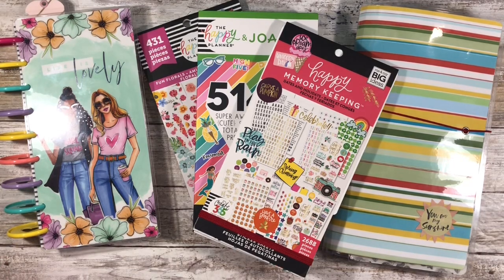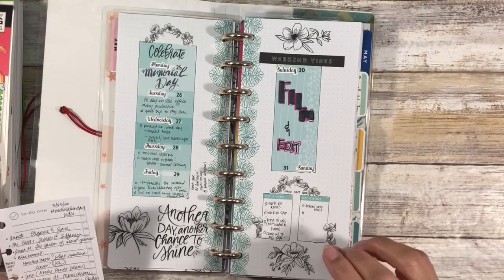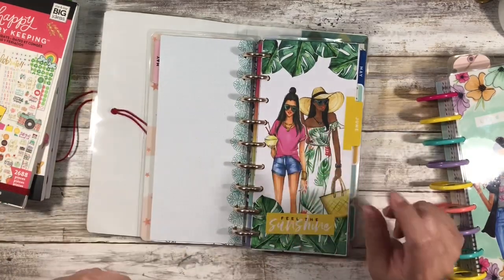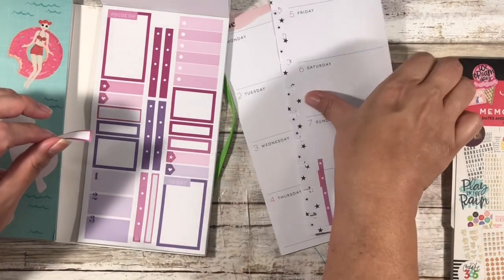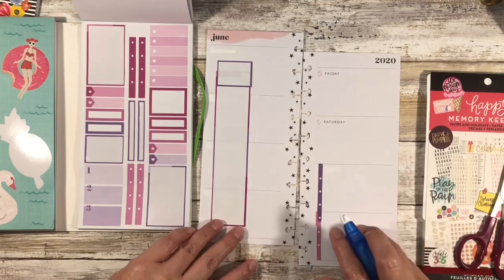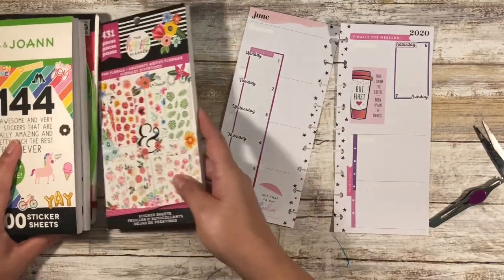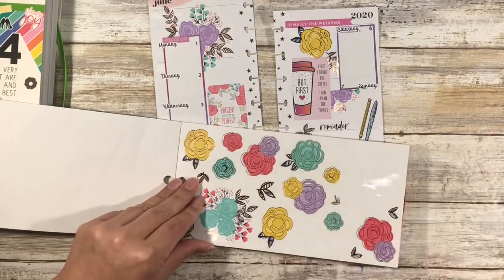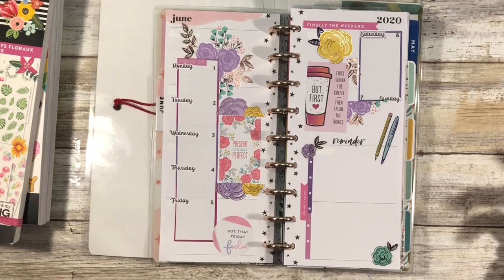Skinny Classic Happy Planner | Happynichi | NichiSaturday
Check out the latest installment of nichiSaturday!

Chattiness ends (sort of), planning begins 13:37

Happy Planner Half Sheet size: 9.25 inches tall by 4.125 inches wide.

Rena and Krystal's Luxclevercrafts Etsy Shop

And I'm joining Jazmin and Miranda (links below) in nichisaturday. Every Saturday, I'll join these ladies in doing a nichi video and using these hashtags.

Happy Planner Memory Keeping Dates and Holidays
Happy Planner Fun Floral Sticker Book
Happy Planner Skinny Classic Planner
HiTec C Black Pen